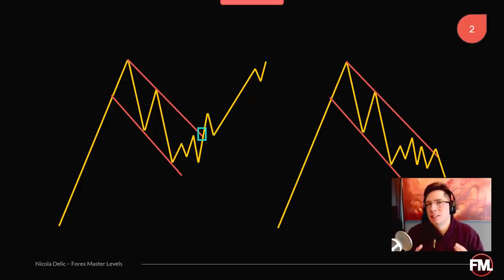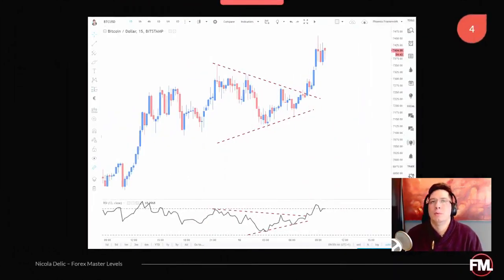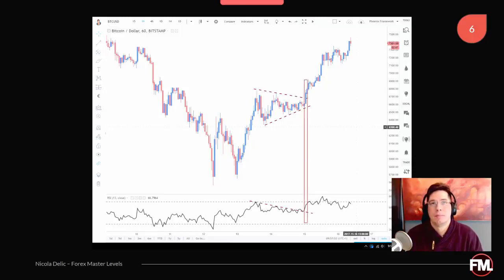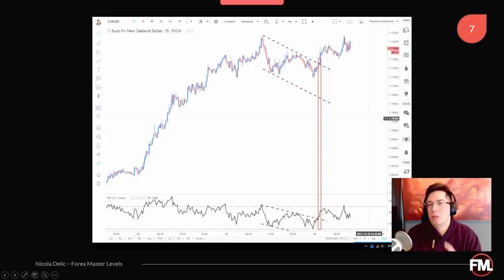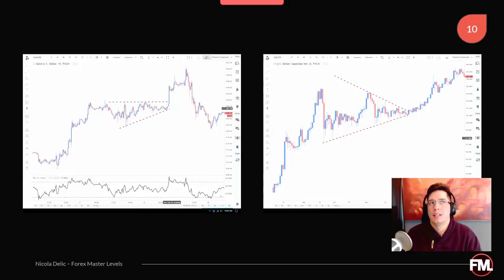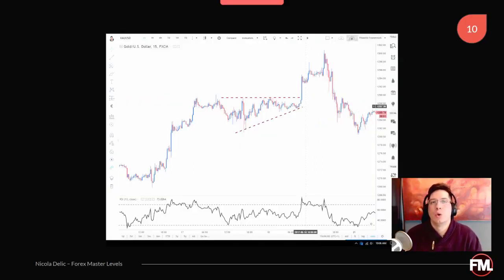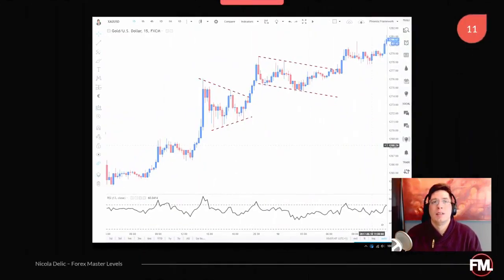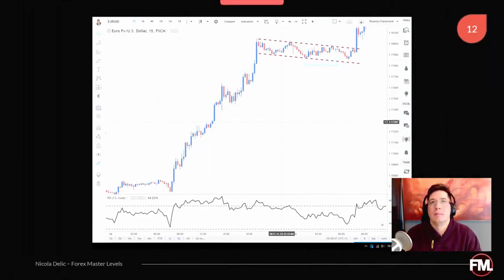Forex Master Levels - How To Trade Breakouts The Right Way!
Take a look at Nicola Delic technique for trading breakouts.